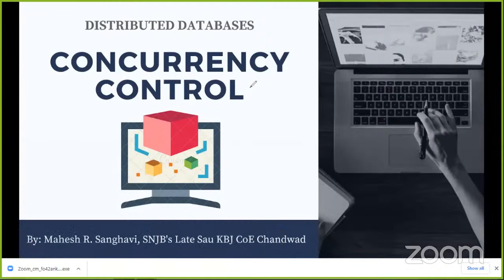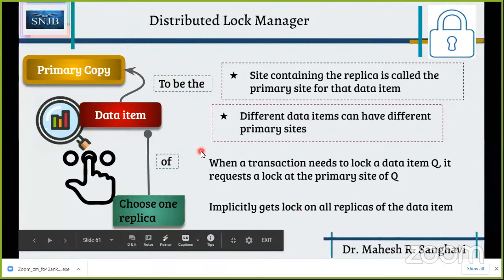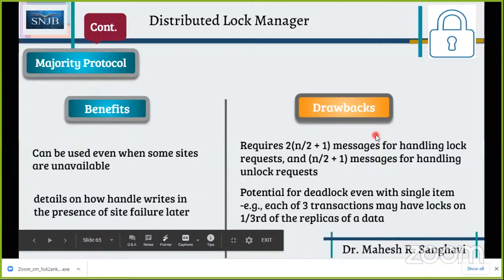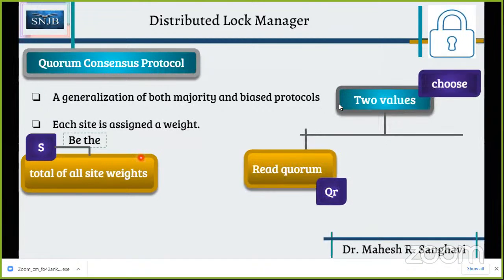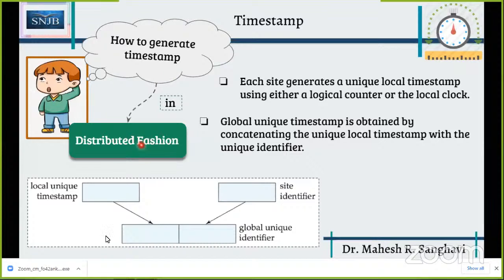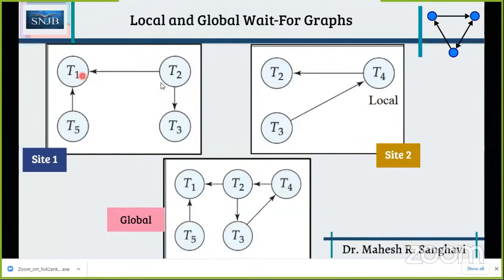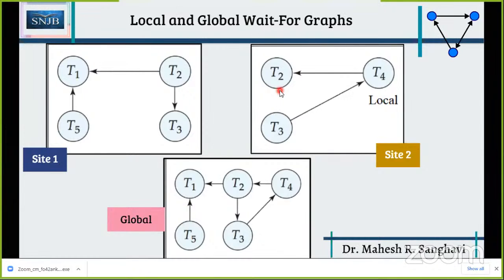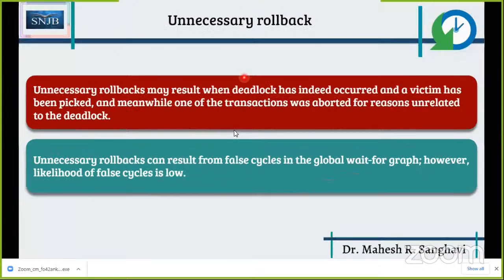Concurrency Control Mechanism : Protocols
Concurrency Control Mechanism : Protocols. Special thanks to respected Dr. M. D. Kokate for the permission. With me Ms. Pooja Hiran and Mr. Shrikant Wagh for technical support. This session is live using Zoom and YouTube Live. Thanks to all participants.

1. Primary Copy
2. Majority
3. Biased
4. Quorum Consensus